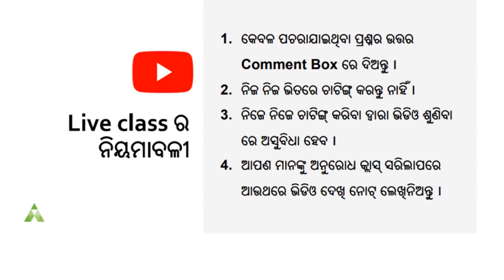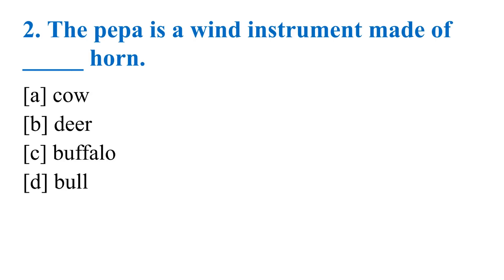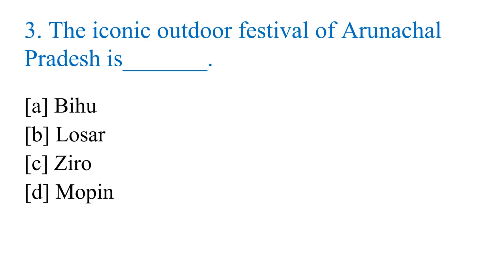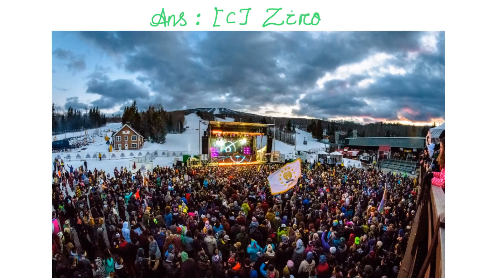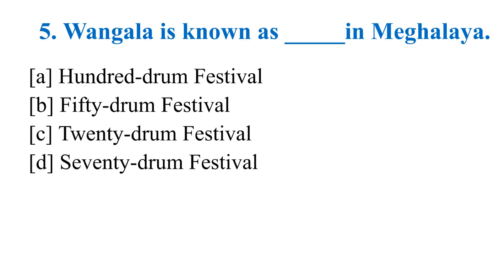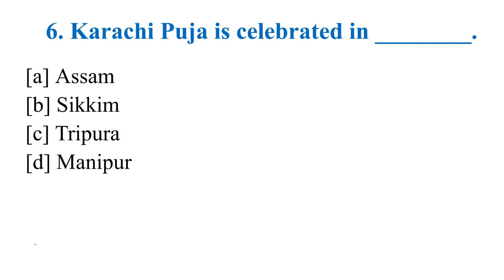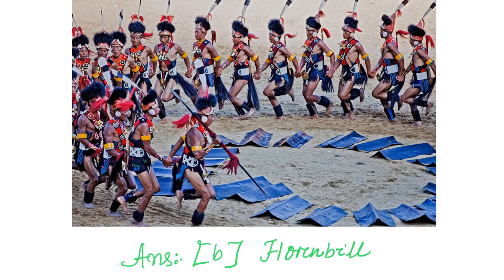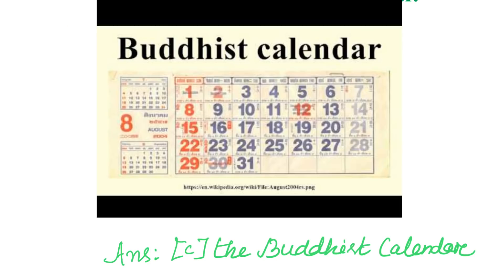Festivals of North-East India | Revision -2 | Live Quiz | Aveti Live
📞WhatsApp your queries regarding full animated course-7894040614.